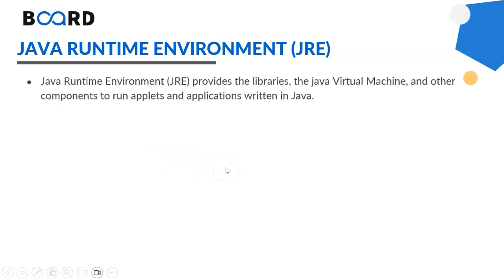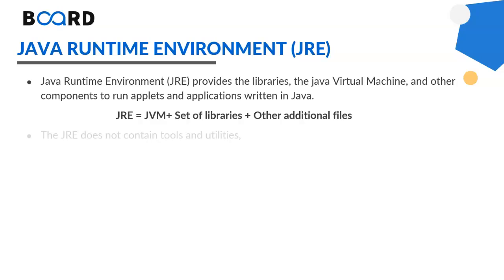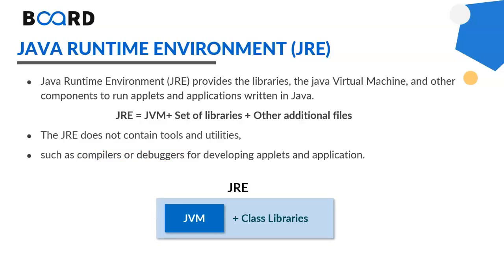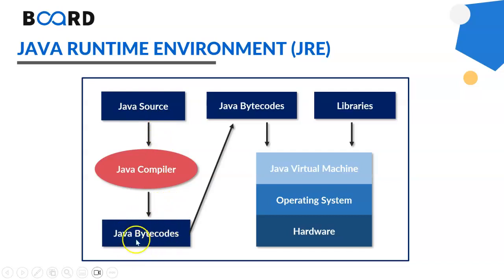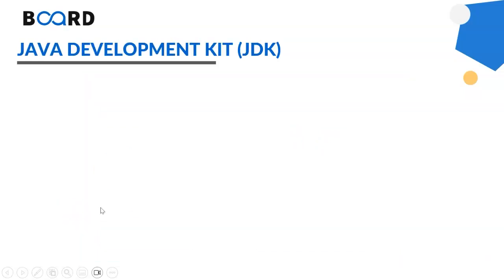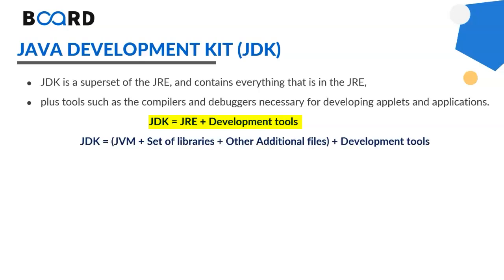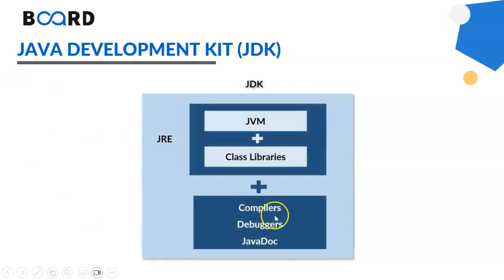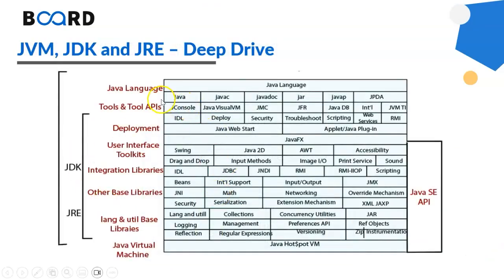What are JVM, (Java Virtual Machine) JRE (Java Runtime Environment) and JDK(Java Development Kit)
]What are JVM,  JRE and JDK